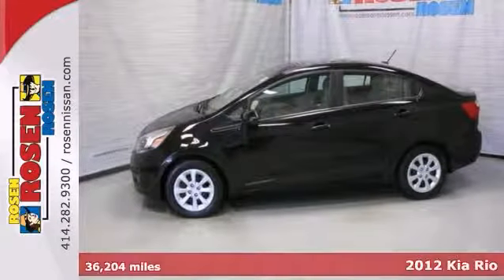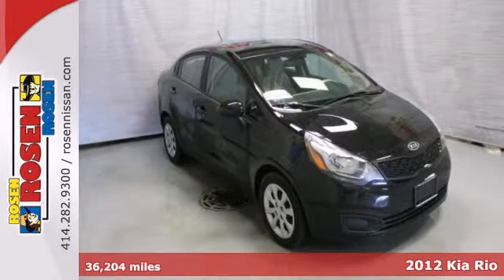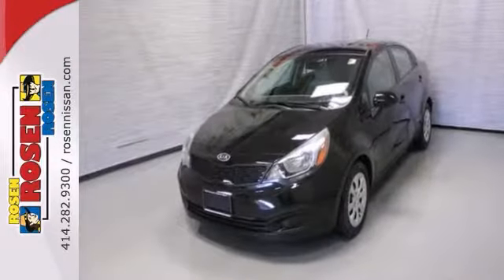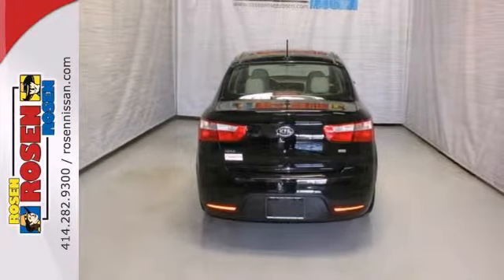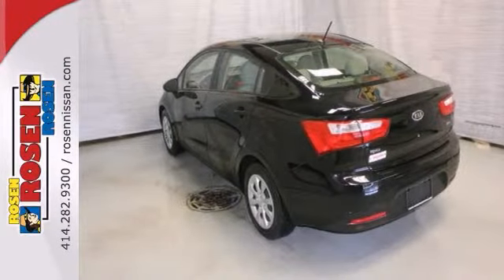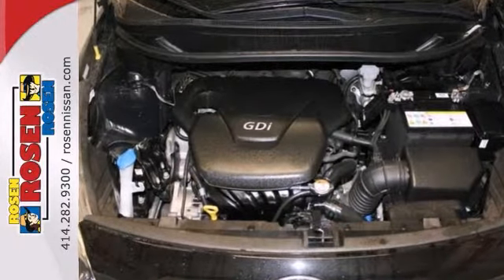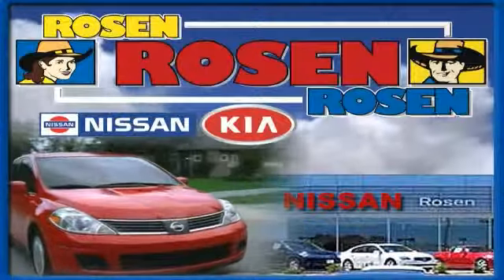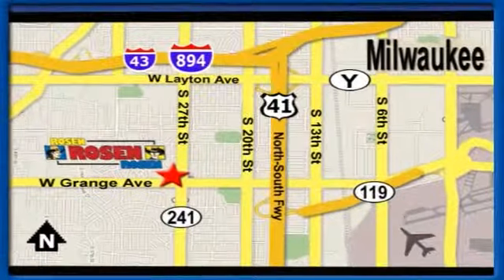2012 Kia Rio Milwaukee Waukesha, WI K11908A - SOLD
Year: 2012
Make: Kia
Model: Rio
Trim: LX
Engine: 4 Cyl. 1.6L
Transmission: Automatic
Color: BLACK
Mileage: 36204
Stock #: K11908A
TRUE Environmentally-friendly and cost-effective, this certified 2012 Kia Rio LX is powered by a fuel efficient Gas I4 1.6L/97 engine that actually saves your hard-earned money. It has the following options: SIRIUS satellite radio, Luggage hook, Body-color door handles, Rear window defroster w/timer, Rear child safety door locks, Variable intermittent windshield wipers w/mist function, Front wheel drive, Side-impact door beams, Dome lamp w/delay-out, Tire pressure monitoring system (TPMS). Its Automatic transmission boasts 36 highway mpg and 28 city mpg! For a hassle-free deal on this must-own Kia Rio come see us at Rosen Kia Nissan, 5505 S. 27th, Street, Milwaukee, WI 53221. Just minutes away!Every Rosen vehicle comes with car washes for life! For as long as you own your car you can bring it to us once a week for a complimentary car wash. All of our used cars are 100% safety inspected by our factory trained service technicians. Save a fistful of dollars at Rosen Nissan.

Address:
5505 South 27th street